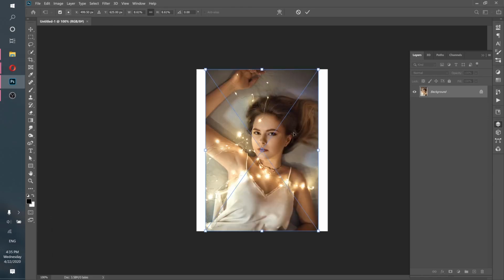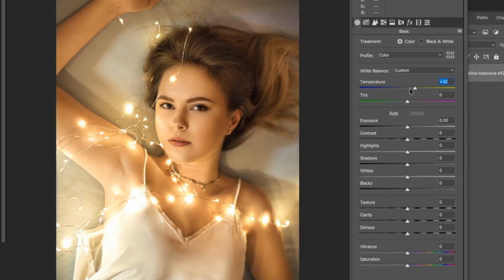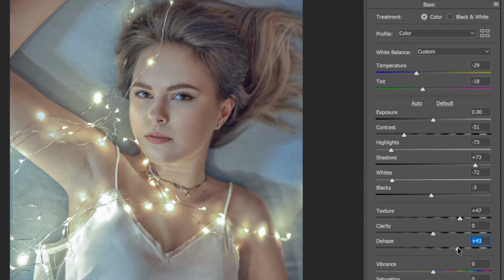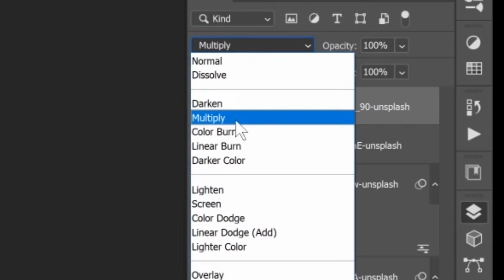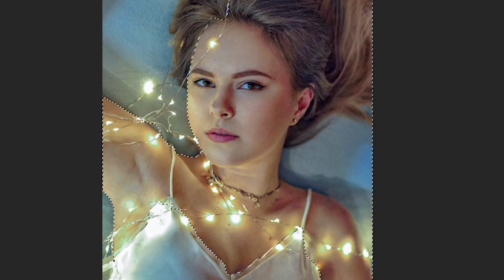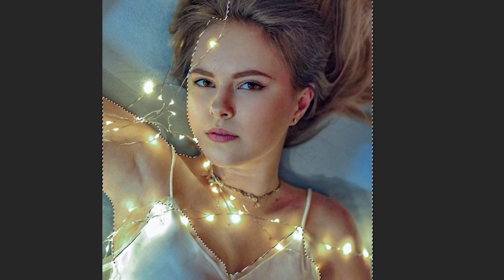"Tattoo Girl" Artwork - Photoshop Manipulation Episode 53 (Lazy Tutorials)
Do you see this magnificent artwork? It may look difficult to create but is actually pretty simple. This Photoshop Lazy Tutorial will show you how to add some magic to your images and make it look like tattoo or pattern.

Do you want to learn how to create:
- stunning artworks🖌️
- amazing animations🎞️

You will learn how to:
- add pattern to the skin
- add tattoo to the skin
- change pattern colors using hue/saturation
- use curvature pen tool to cut out the face
- add shadows for more realistic look

The tutorial is created using Adobe Photoshop 2020.
Inspired by Lazy Tutorials from Ian